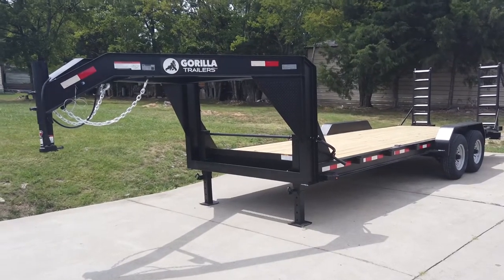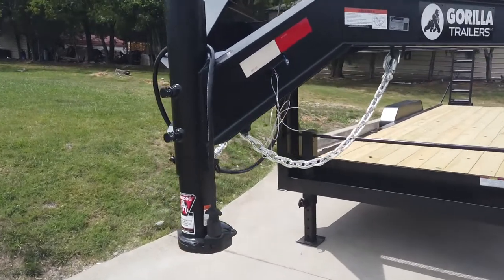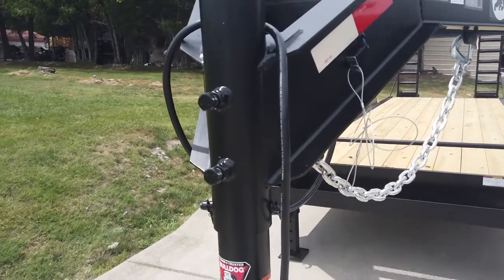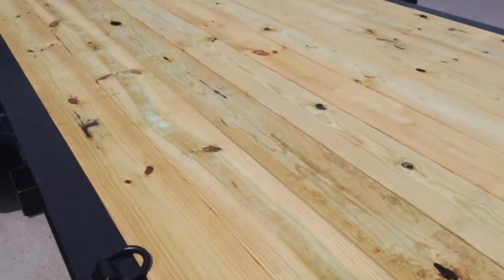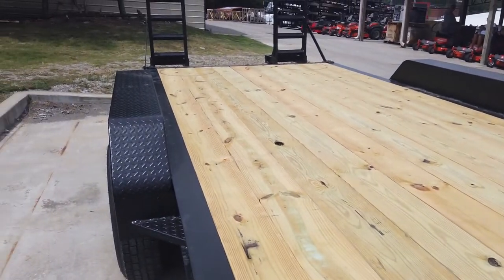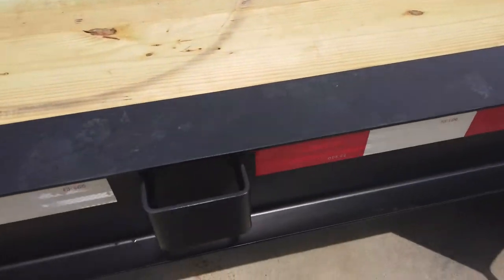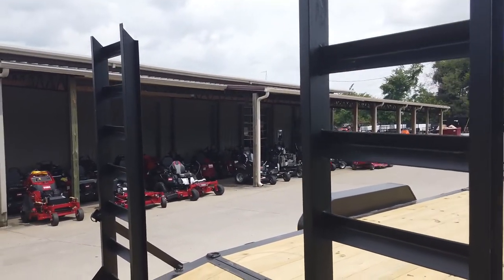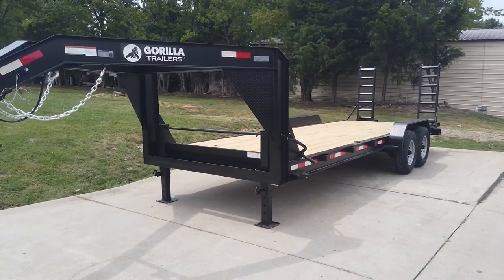Review of 7x22 Gooseneck Equipment Trailer (2) 7K Axles Standup Ramps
7x22 Gooseneck Equipment Trailer (2) 7K Axles Standup Ramps

Features:
- (2) Greaseable 7,000lb axles with brakes
- 5-foot Stand-up loading ramps
- Pressure-treated wood flooring
- 8-inch I-Beam frame
- Adjustable coupler and safety chains
- (2) Heavy-duty 12,000lb jacks
- Chain basket
- Black diamond plate fenders and details
- Stake pockets
- D-Rings
- 16-inch Wheels and tires
- Fully wired with LED drive lights
- Dovetail

Hours
Sunday: CLOSED

Nashville Location
3533 Murfreesboro Pike